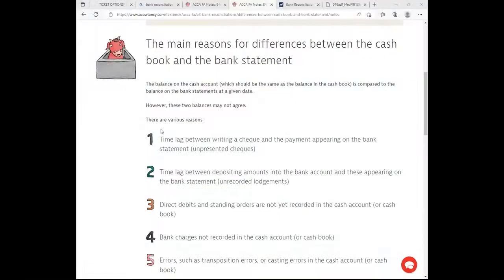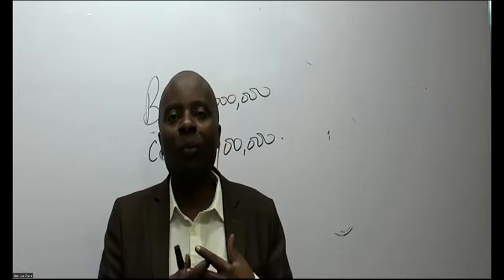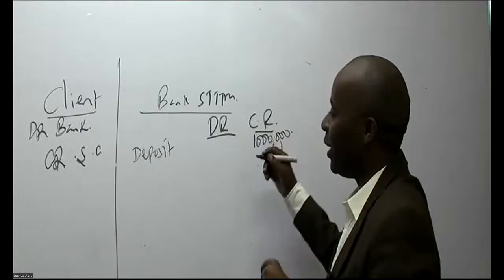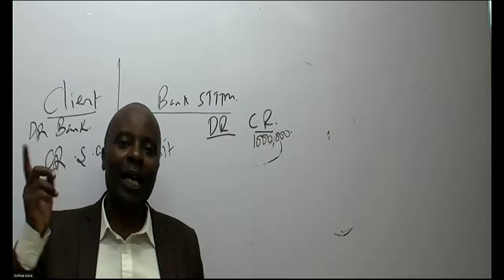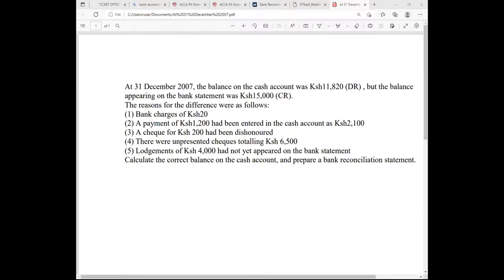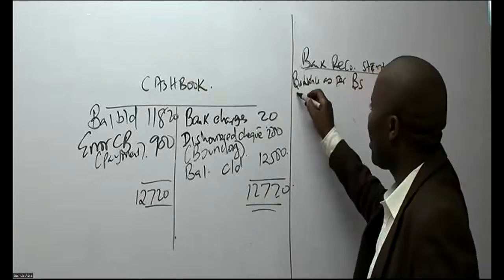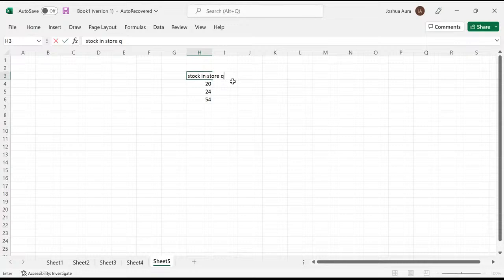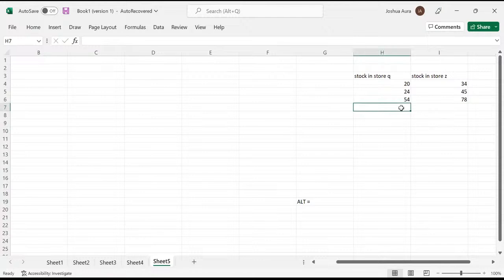ADVANCED EXCEL BANK RECONCILIATION-CPA KENYA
Excel offers powerful tools and flexibility that can simplify and enhance the bank reconciliation process. Mastering these skills can save you time and reduce errors, providing a clearer picture of your financial status

o ensure you are fully prepared and confident for your exams, we strongly encourage you to enroll in our Block Revision Classes. These sessions are designed to provide intensive, focused revision and address any areas you may need extra help with.